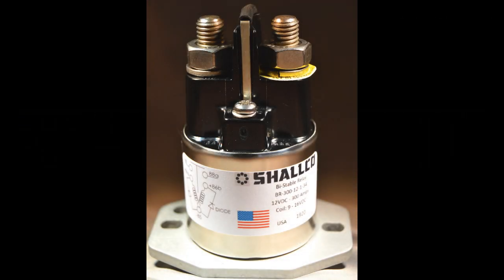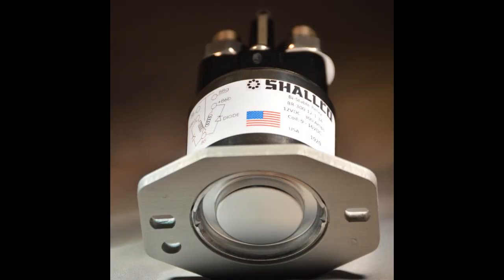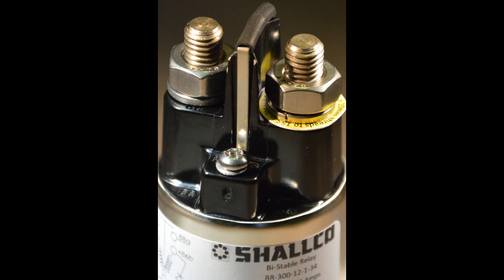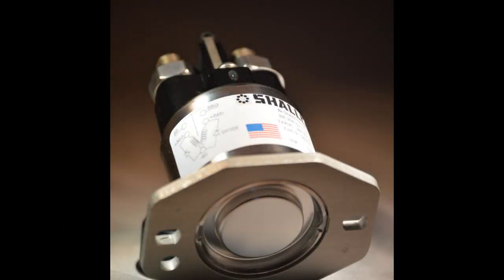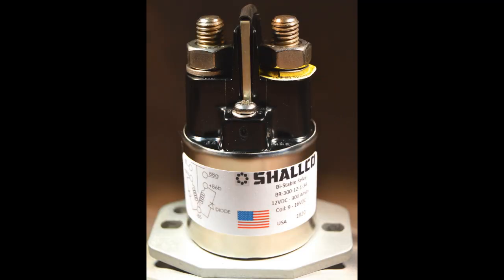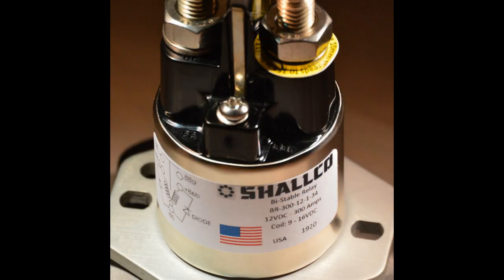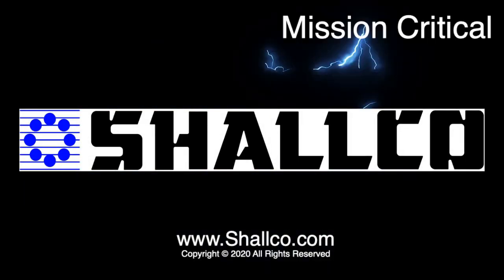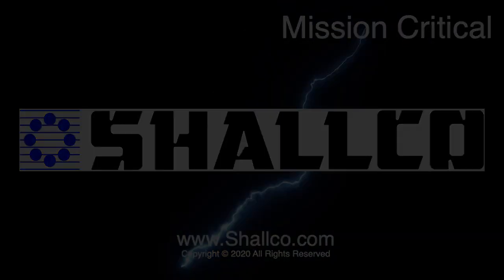Latching Relay By Shallco Inc.